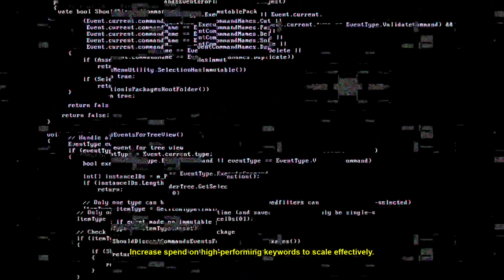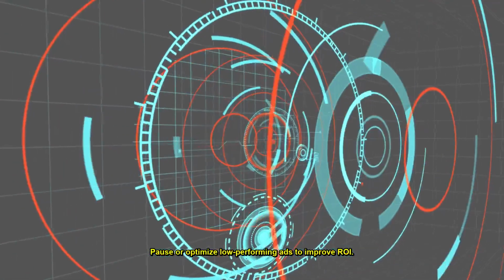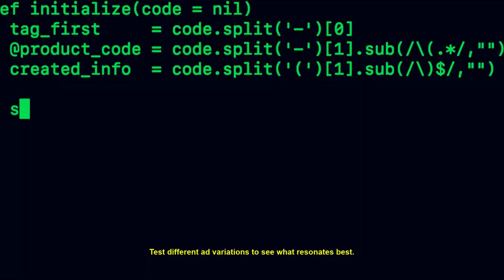How to Scale Advertising Spend with Google Ads - Easy Tutorial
Unlock the secrets to successful advertising with our easy tutorial on "How to Scale Advertising Spend with Google Ads"! In this video, we guide you through essential strategies and techniques that will help you maximize your ad budget, increase ROI, and reach a wider audience. Whether you're a beginner or looking to refine your skills, our step-by-step approach makes scaling your Google Ads campaigns simple and effective. Don’t miss out on valuable tips that can take your advertising efforts to the next level!